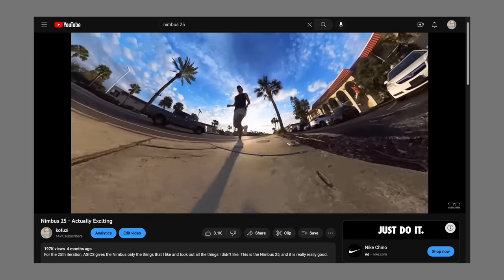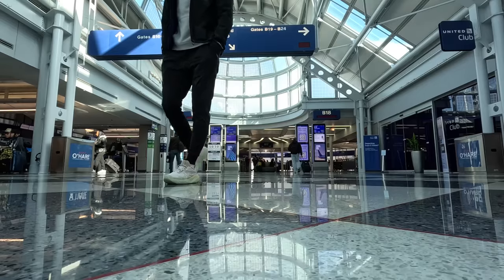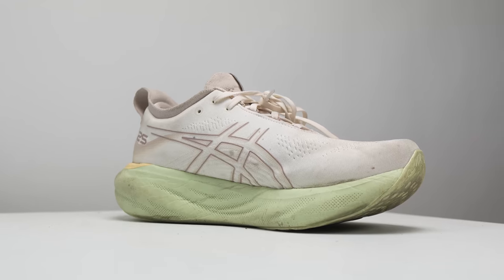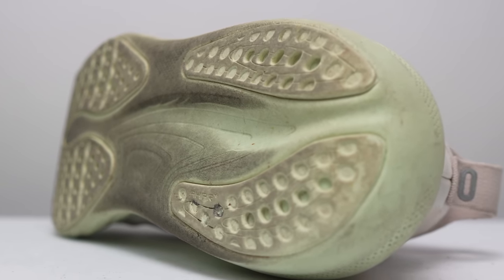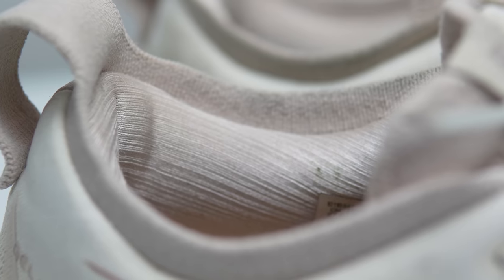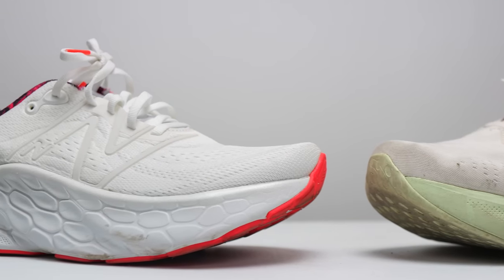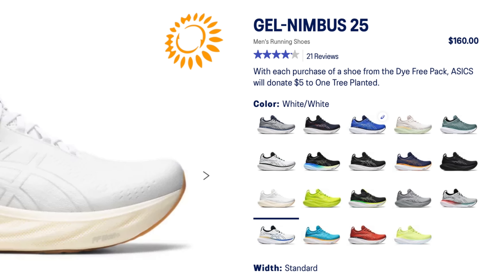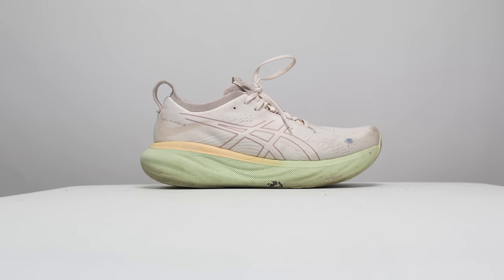ASICS Nimbus 25 After 100 Miles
In my initial review of the Nimbus 25, I found myself being actually excited about the Nimbus 25. And now that I’ve had it for several months, I am happy to report that it is still exciting.

0:00 intro
0:49 Disclosures
1:19 How I’ve Been Using It
3:49 How It’s Been Holding Up
6:42 Best For
7:01 Competitors
7:54 Complements
9:11 Buying Guide